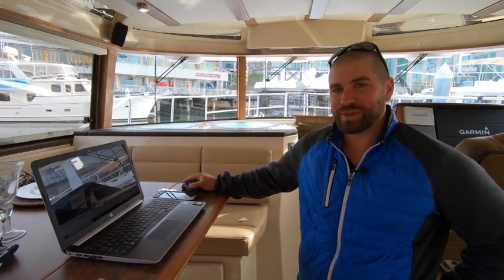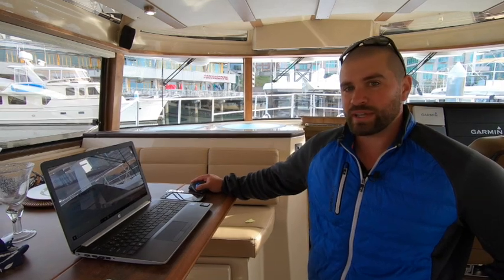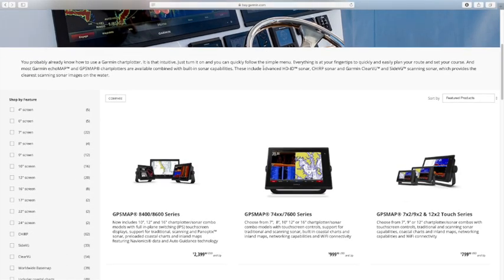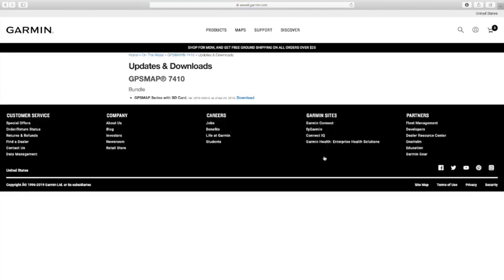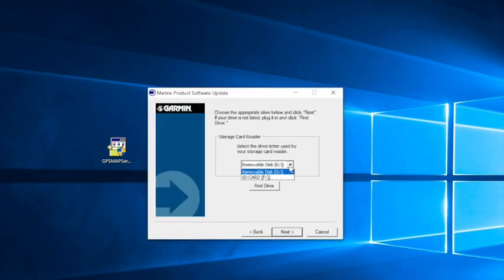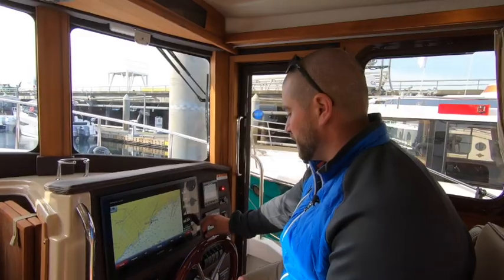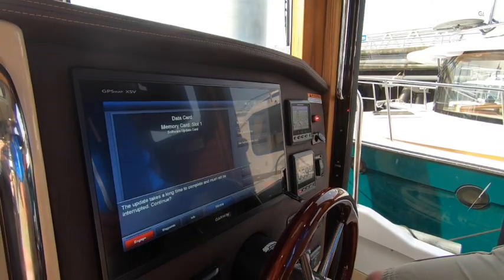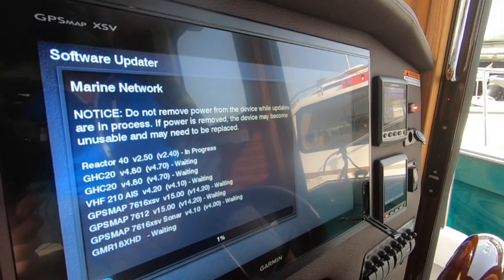How to update the software on your Garmin chartplotter - Ranger Tugs & Cutwater Boats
Follow these easy steps to update the Garmin chartplotter in your Ranger Tug or Cutwater Boat.